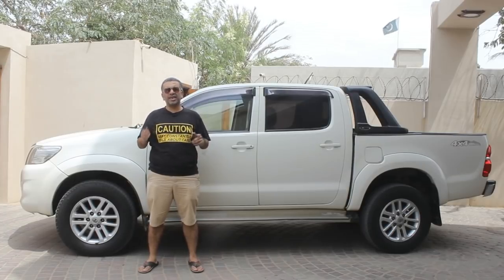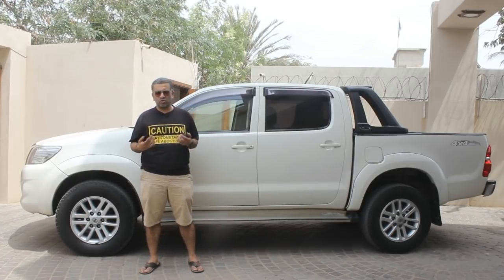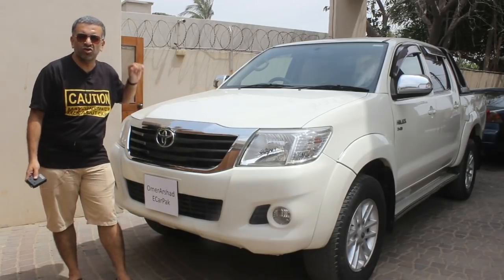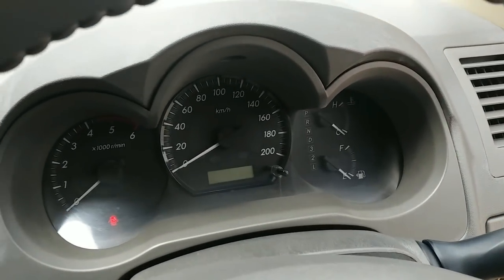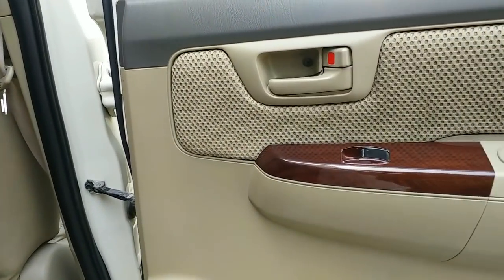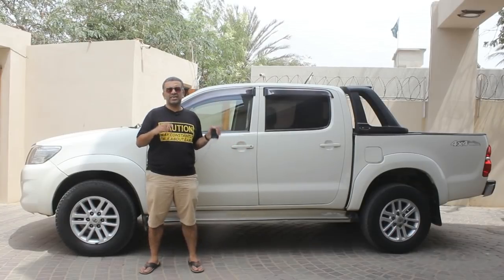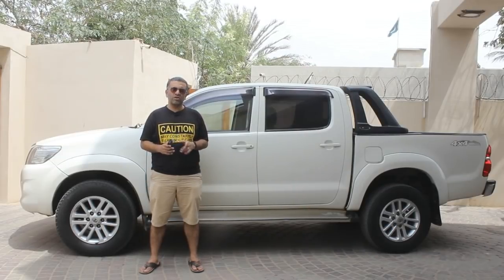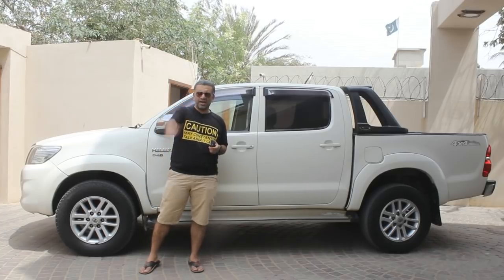Official Review - Bamwheels - Toyota Hilux Vigo Champ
The car was provided with courtesy of Al-Rauf which is one of the oldest & most reputable used car dealership in Karachi for both Japanese & locally used cars. This car is currently up for sale over there, you can follow their facebook page to check their entire inventory

Review of Toyota Hilux Vigo Champ by OmerArshad of Bamwheels. this review covers all the features and a brief test drive.